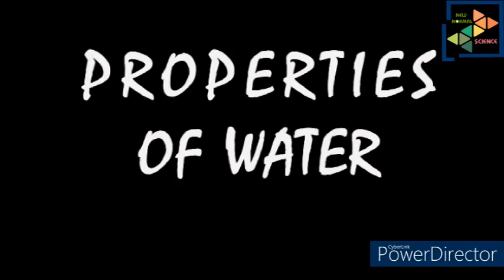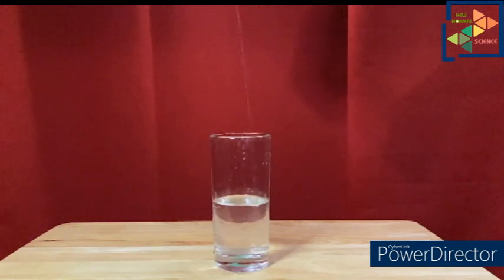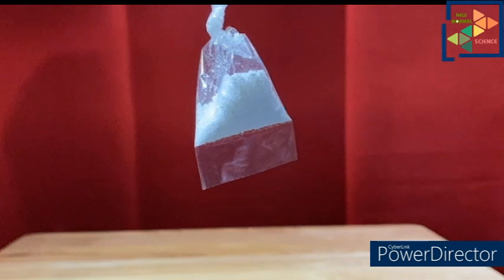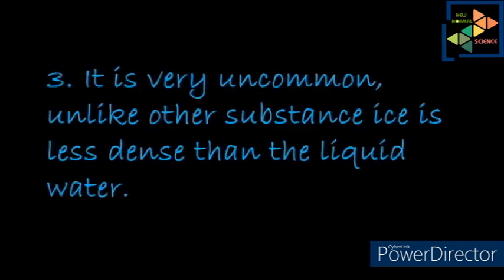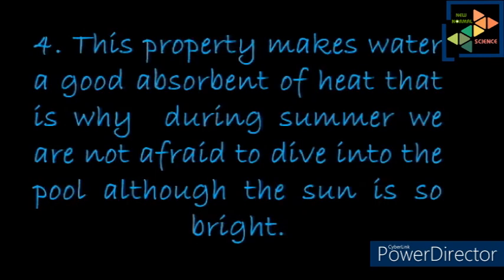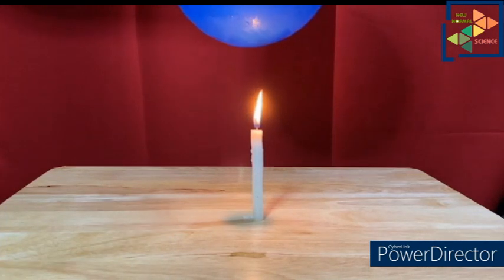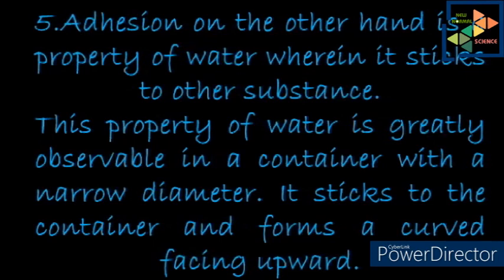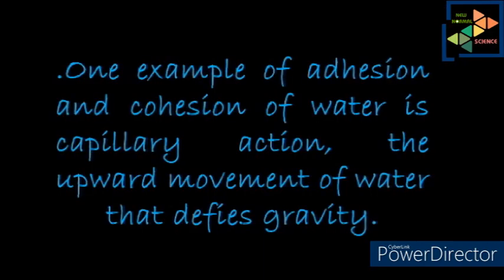UNIQUE PROPERTIES OF WATER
What do you know about water? Did you know that water has unique properties? Watch this video to check the different properties of water.